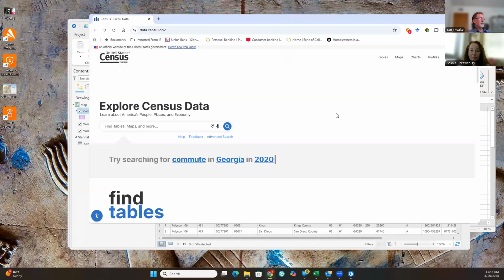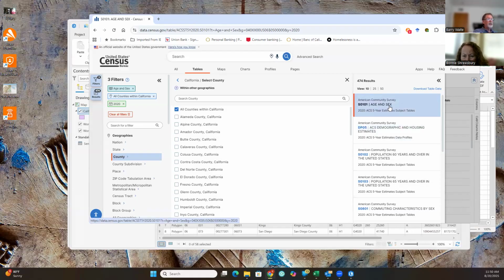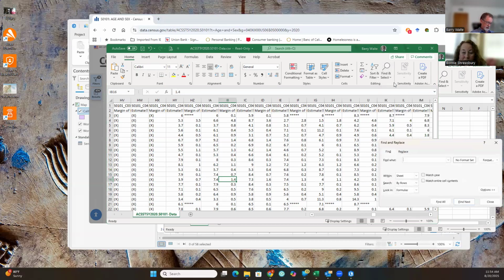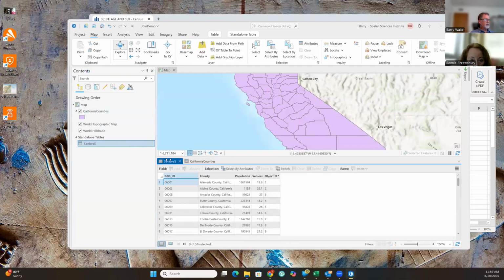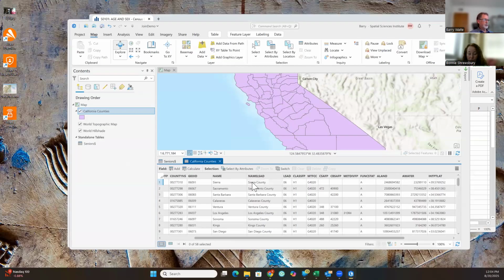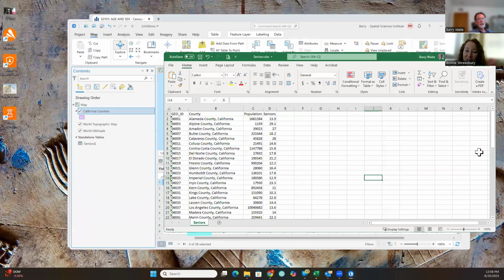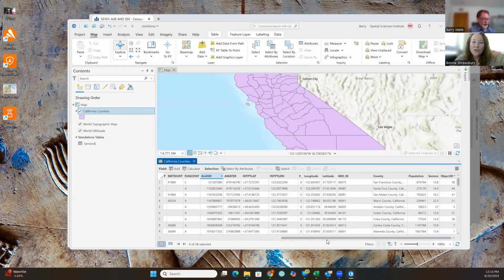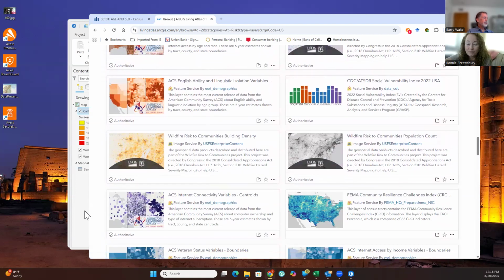Chapters 3 and 4: Preparing your data & Joining tables to GIS data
From the Top 20 Essential Skills for ArcGIS Pro, this video covers Chapter 3 (Preparing your data) and Chapter 4 (Joining tables to GIS data). We hope this is helpful to you!
If you have trouble adding an Excel table in Pro, update your computer as described